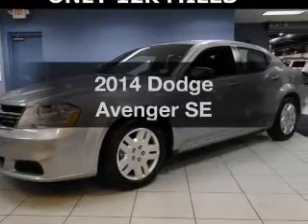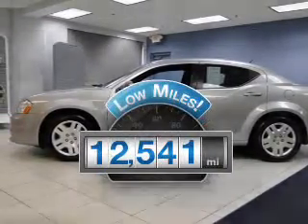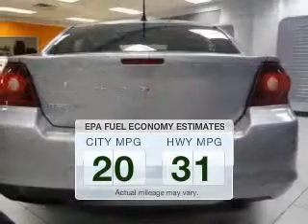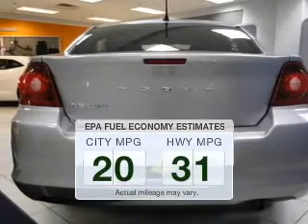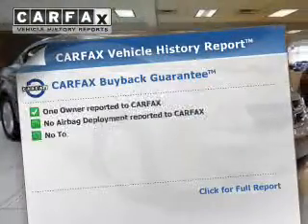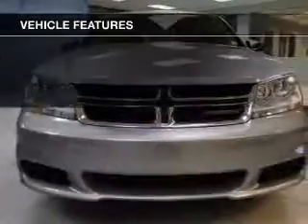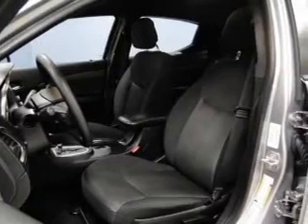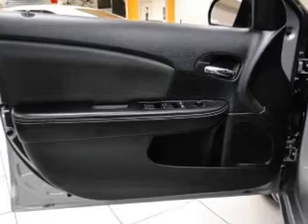2014 Dodge Avenger - Strongsville OH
Year: 2014
Make: Dodge
Model: Avenger
Trim: SE
Engine: 2.4 L, 4 cylinder
Transmission:
Color: Silver
Mileage: 12541
Address:
15303 Royalton Road